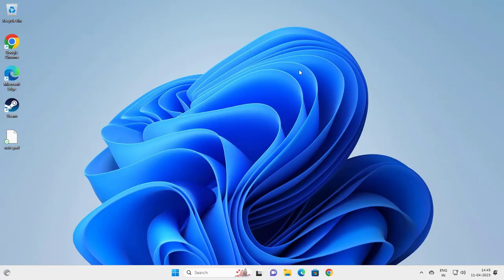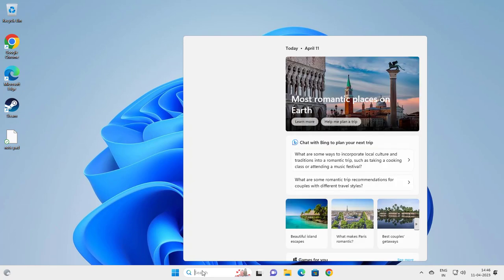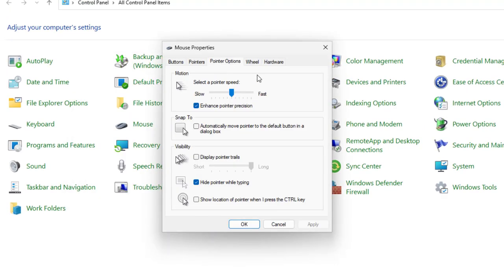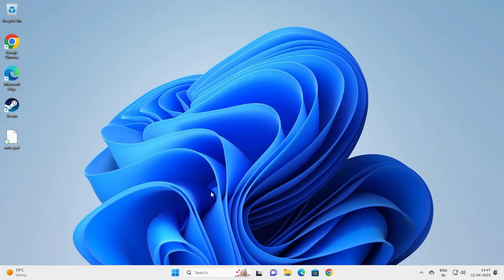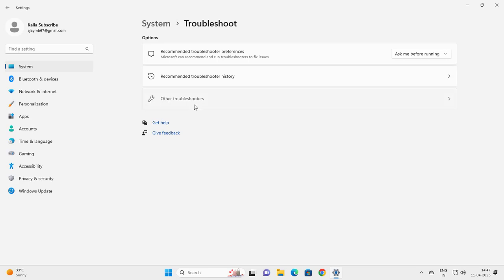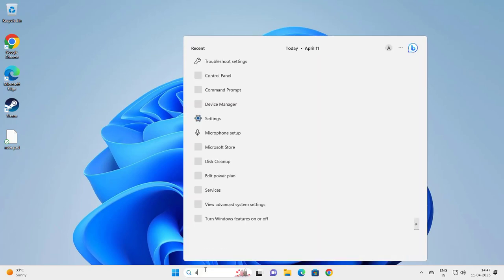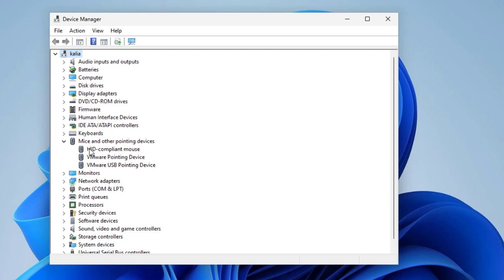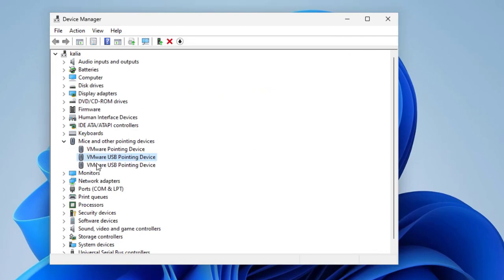Fix Cursor Blinking or Mouse Pointer Keeps Flickering in Windows 11/10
Issues addressed in this tutorial:
Solved: Cursor Blinking in Windows 10 - Quick Fixes That Work
How to Stop Cursor Blinking in Windows 10: Easy Troubleshooting Guide
Windows 10 Cursor Blinking: Causes and Solutions
Top 5 Methods to Fix Cursor Blinking in Windows 10
Cursor Blinking on Windows 10: Simple Steps to Fix It
Windows 10 Cursor Blinking: How to Troubleshoot and Fix the Problem
Cursor Blinking in Windows 10? Here's How to Fix It
Eliminating Cursor Blinking in Windows 10: A Step-by-Step Guide
Stop Windows 10 Cursor Blinking: Best Solutions
Windows 10 Cursor Blinking: Tips and Tricks to Get Rid of It